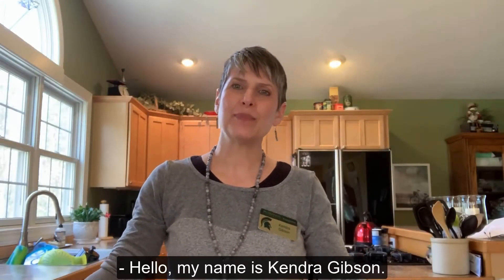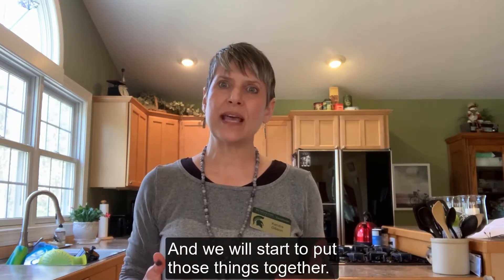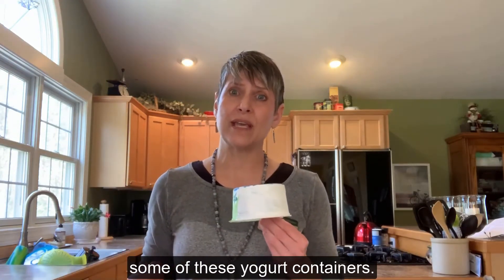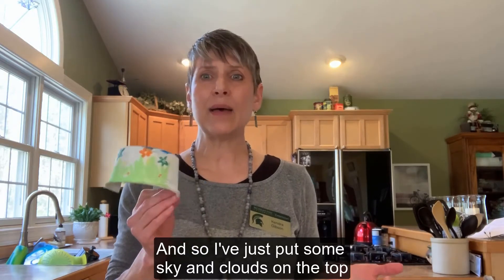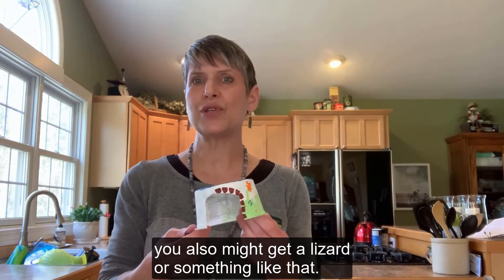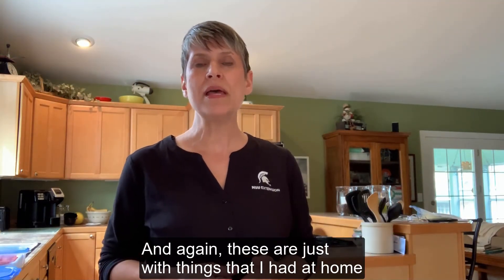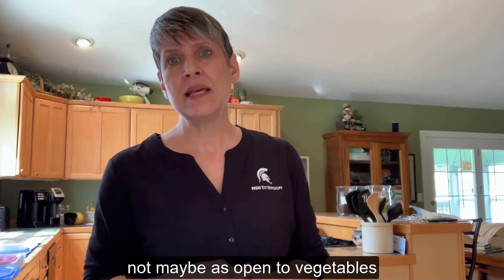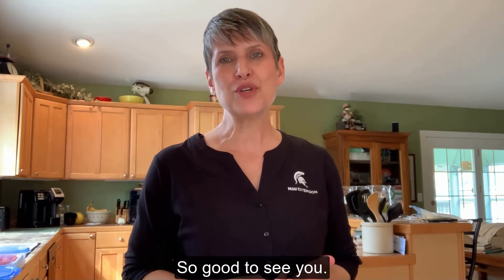Garden Crafts & Snacks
Learn ideas for how to spark kids' interest in gardening as well as ideas for using your harvest, and foods you have on hand, for snacks kids will love!
We’d love to hear your feedback! After watching this video, please complete this three-question survey to inform our future efforts. Thank you!